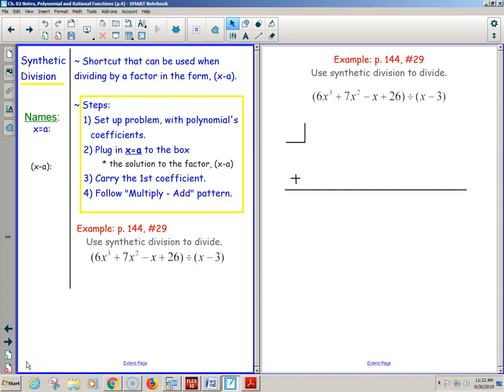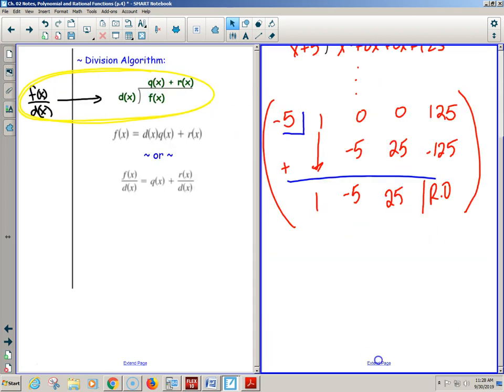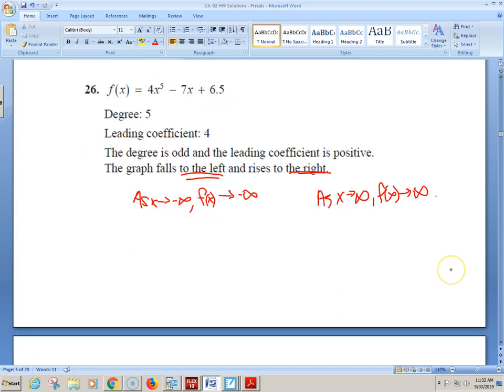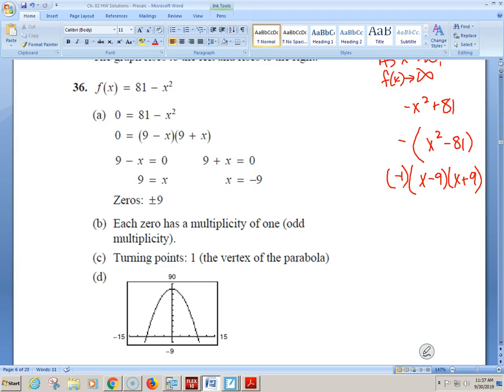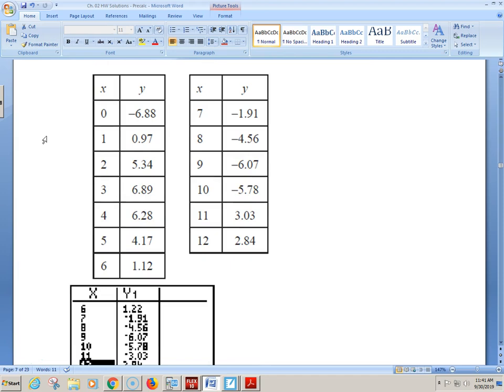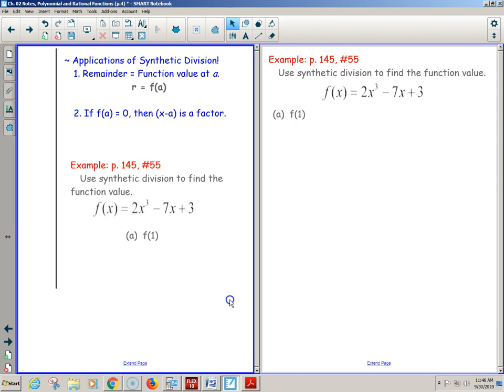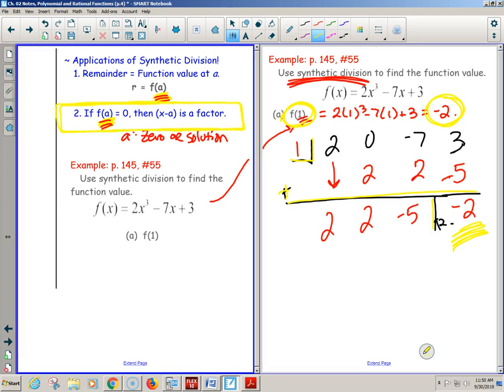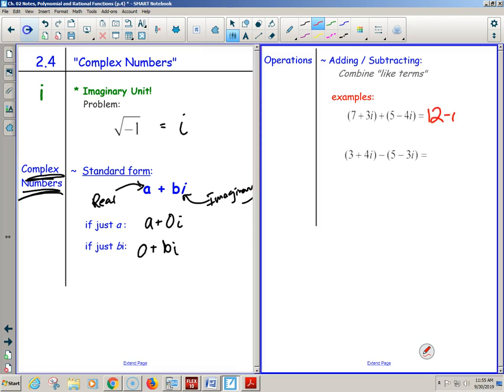HPrecalc 09 30 19